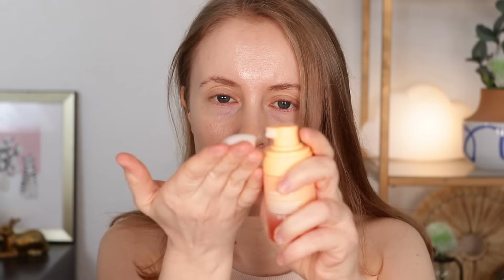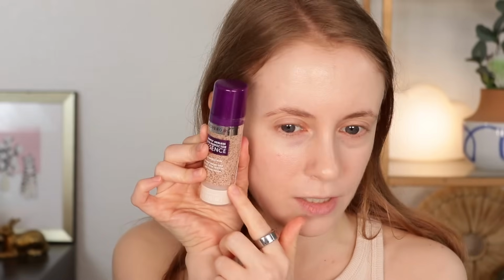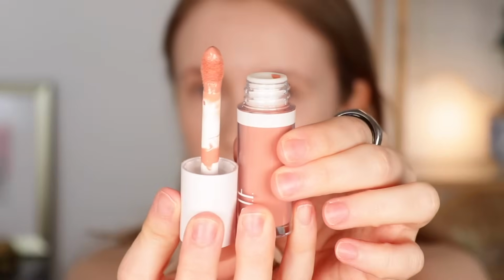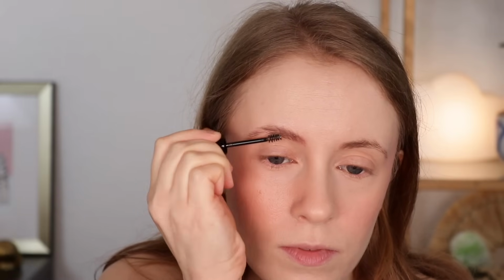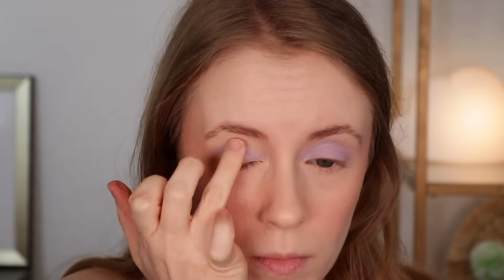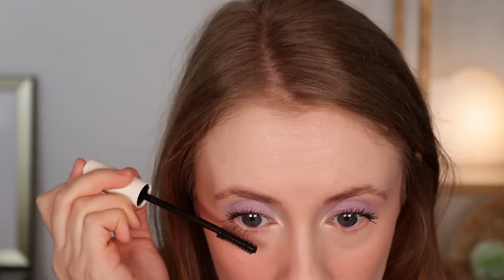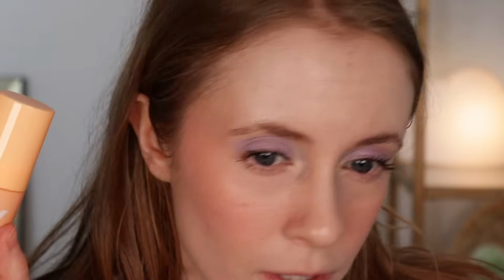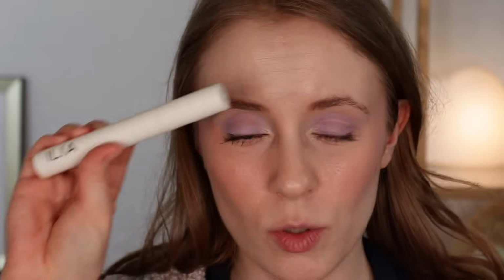WHY IS THIS VIRAL..? Testing NEW Makeup (Covergirl Simply Ageless, Milk Cloud Glow Primer & more!)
Wear-testing a bunch of new & viral makeup! I test the new Milk Makeup Cloud Glow Primer, Covergirl Simply Ageless Skin Perfector Essence, ELF Camo Liquid Blush, Kaja Dewy Bar, & more!

*Jones Road Lip Pencil (Mauve) Road Lip Tint (Nude Mauve)

🌻 TIMESTAMPS 🌻

0:00 Intro
1:37 Testing new makeup
28:17 10-hour wear update

🌻 FAQ 🌻

🌻 FTC 🌻